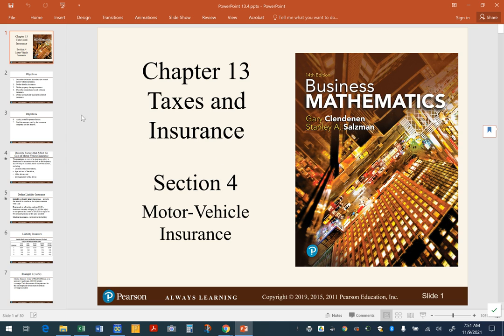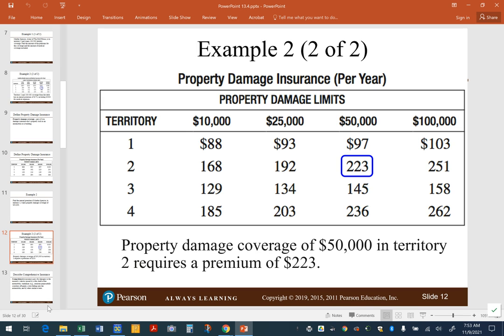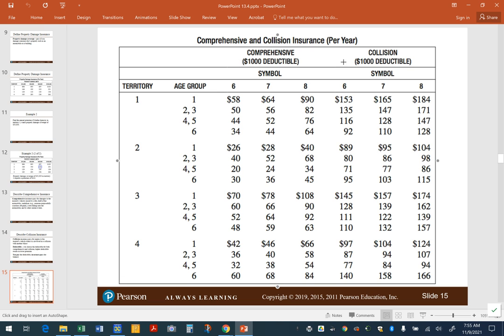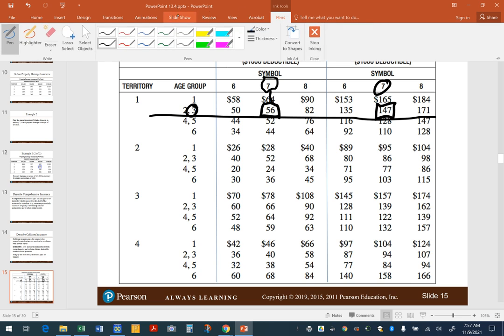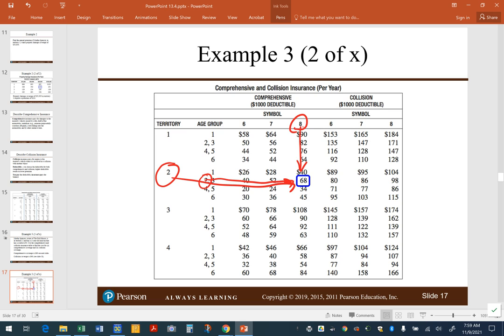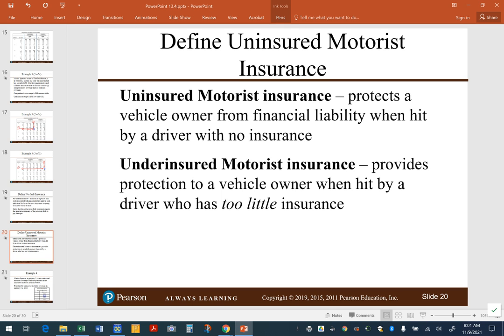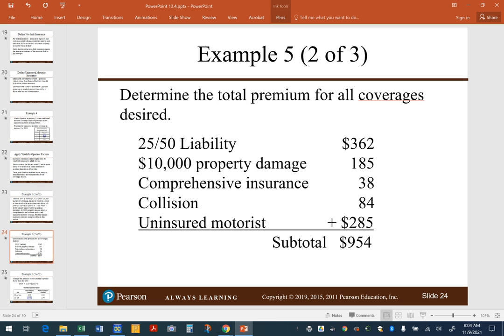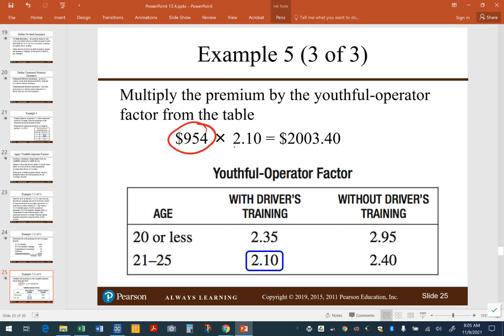Intro to Auto Insurance